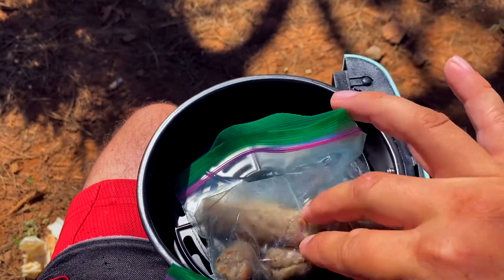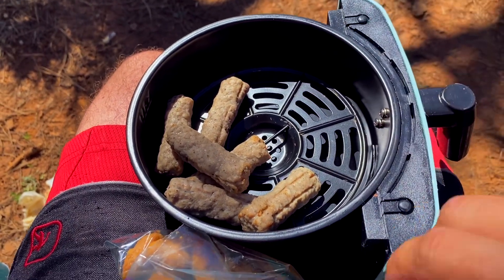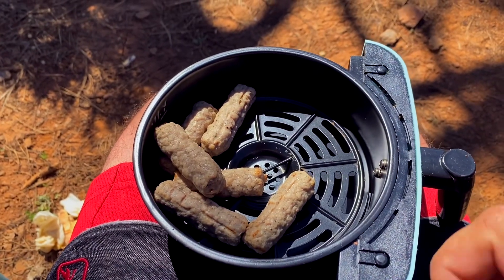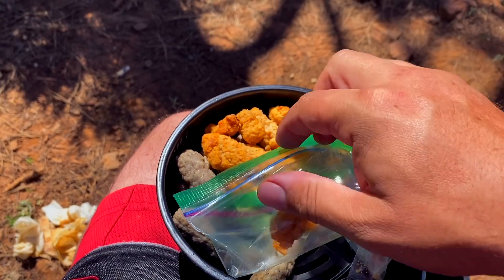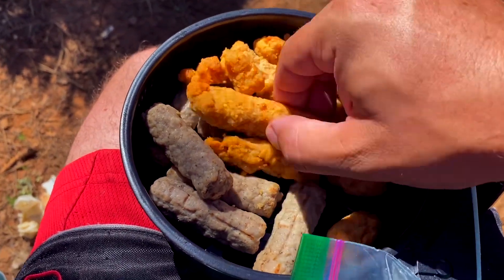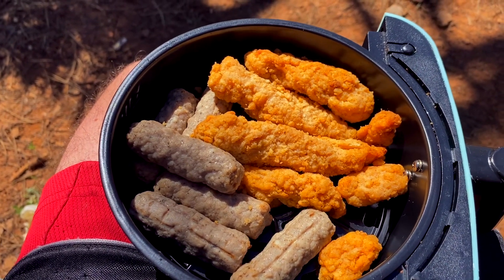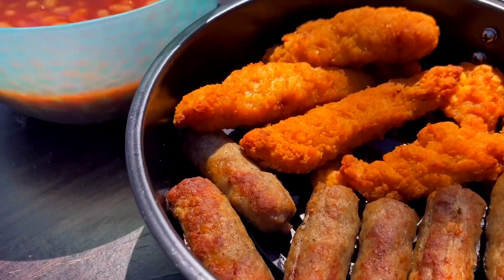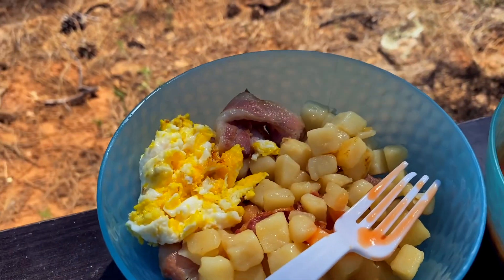Van Life cooking How to cook an English breakfast (Fry up) one of my favorite camp foods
In this episode I show you the basics to an English breakfast/ Fry up this meal is a favorite of mine and makes a great camp food.
You can now become a member on my YouTube channel
All donations are welcome but please if you cannot afford it do not put yourself out

List of other amazon products I use
Patiogem generator cover
hand coffee grinder
milk frother
stanley coffee set
Elite Gourmet Air Fryer
Cast iron pan
grill cooker
Shore Power outlet
coffee bags i use
DJI airdropper
collapsable electric kettle
DJI Mini SE
Gimble for gopro
portable shower
popup privacy tent
am/fm/sideband radio
sdr usb radio
fridge/freezer 12v
microfreak synth

List of amazon products used in my build:
Fly screen for side door
butyl tape
security cameras
window cover
cb speaker
econoline headlights
reflective tape
cb firestik antenna
cb tuner
cb antenna spring
cb antenna coax
wiring for 12v products
emergency siren
storage nets
lap sealant
12v fuses
isolator for solar panels
power Switch for 12v products
roof racks
charge controller
lithium 300ah battery
a/c unit
12v lighting
Electrical cable
50 amp breaker
solar cable roof breach
solar connectors
solar cable extenders
200 amp breaker
copper terminals
battery cable
Battery cable